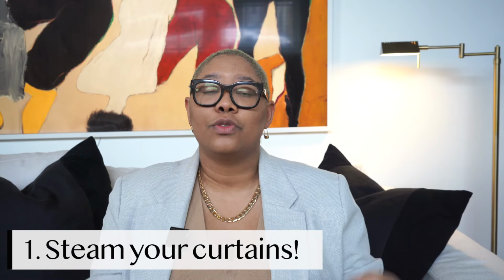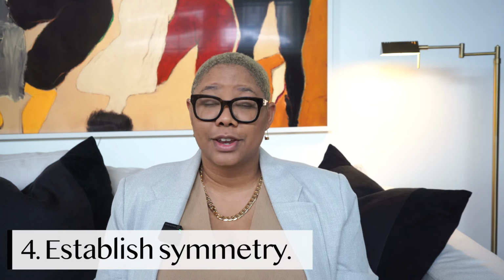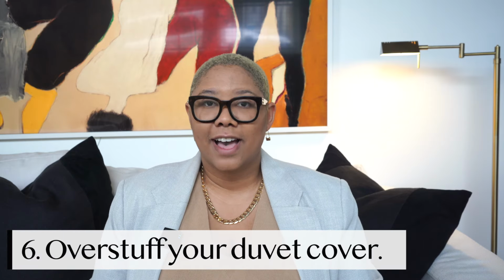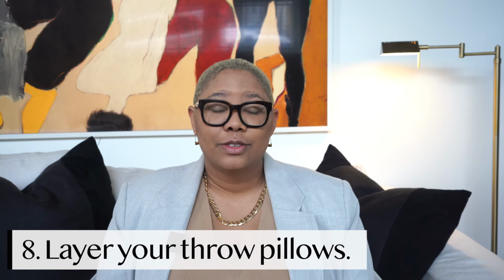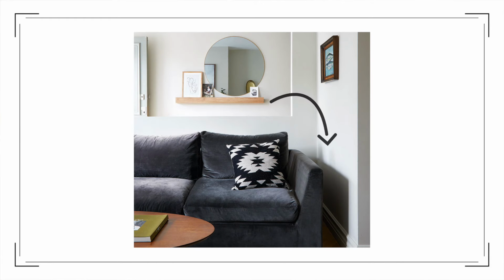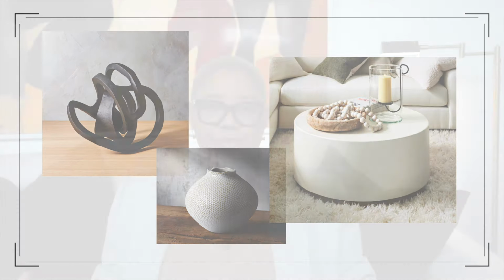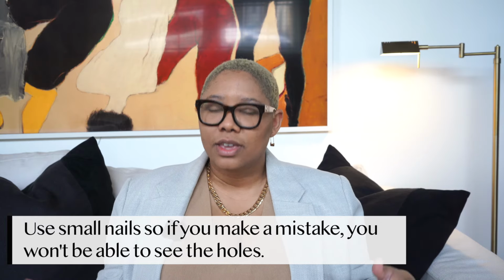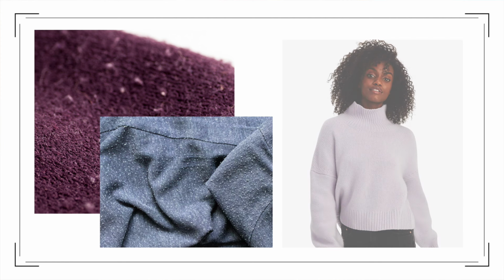15 CHEAP & EASY Ways to Make Your Home Look Expensive! | Affordable Design Hacks that Look Luxe!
We all want homes that look super sophisticated, but not all of us have or want to spend the money to accomplish that goal. In today's video I am giving you 15 cheap and easy design hacks that make your home look expensive. You should be able to implement all of these hacks in less than 5 minutes without spending very much money at all. Instead, I'm teaching you how to tweak things you already have in your home instead of telling you to go out and do more shopping!

TIMESTAMPS:
00:00 Intro
00:33 1. Steam Curtains
01:23 2. Add Second Layer Of Curtains
02:42 3. Angle Lights
03:57 4. Establish Symmetry
04:50 5. Hospital Corners
05:36 6. Overstuff Duvet Cover
06:45 7. Bleach Your Whites
07:54 8. Layer Your Throw Pillows
09:19 9. Add A Middle Brace To Curtain Rod
10:07 10. Float Furniture
11:43 11. Add Different Shapes To Your Room
13:00 12. Add Light Fixtures
14:36 13. Level Your Artwork
16:03 14. Switch Out Faucets
17:45 15. Invest In Pill Shaver

Affordable Holiday Decor

CATCH UP ON MY CONTENT

FAQ

Design Style: Contemporary/Modern

Task Lamps

Euro Pillow Inserts

Bed Pillows

Living Room Paint Color: Super White by Benjamin Moore

For Interior Design services, head to kbinteriors.co!